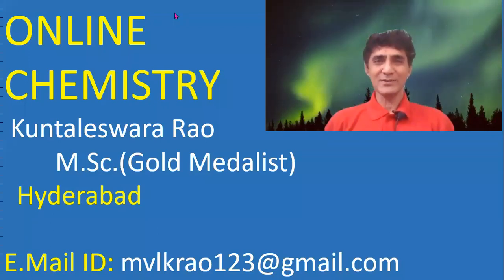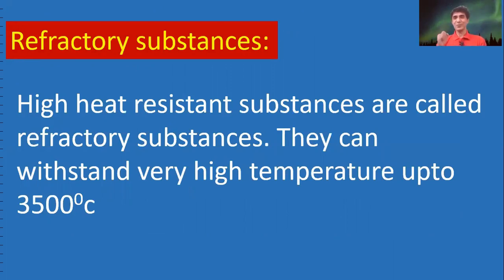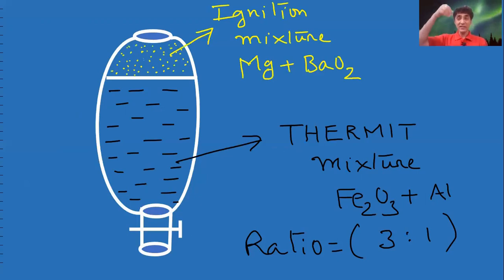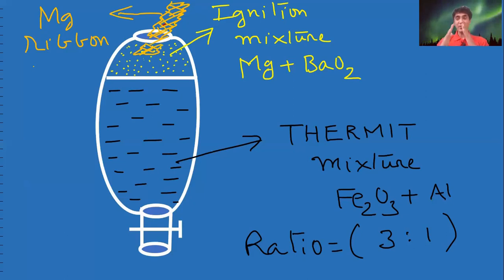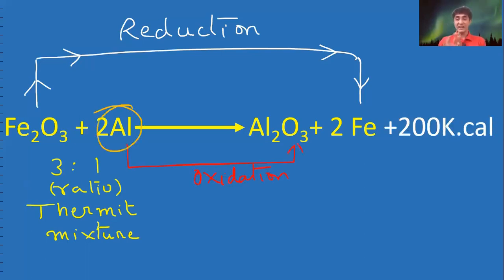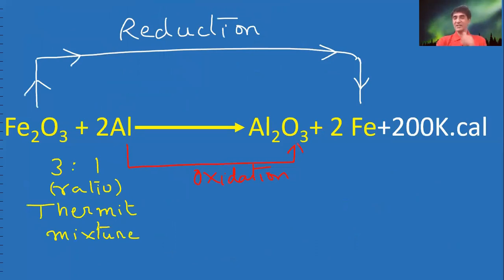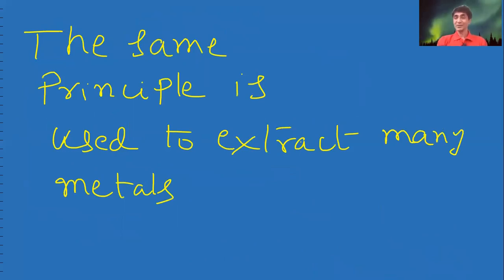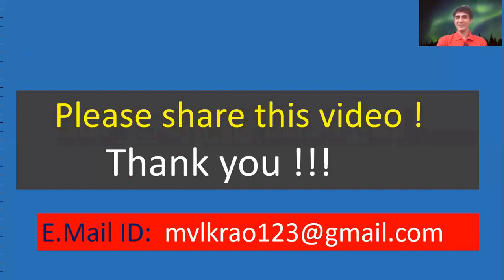Goldschmidt 's alumino thermit process | Metallurgy | CHEMISTRY |# IIT , NEET, EAMCET ,INTER, NCERT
IIT NEET EAMCET / CBSE / ICSE NCERT INTER /state board 11th &12 th class students related syllabus. It is explained with simplest CHEMISTRY TRICKS and with basics & foundation. It is an easiest bridge TRAILER for IIT MAINS level to IIT ADVANCED level. CHEMISTRY classes are explained by the best and TOP and highly experienced TEACHER/ sir /senior faculty in INDIA--Explains- how to get ALL INDIA top rank in IIT & NEET.. Play with CHEMISTRY made easy with animations !!!
                 Explained methods of extraction of crude metal in this video -What is Goldschmidt's  alumino thermit process? How ALUMINIUM acts as a reducing agent? What are refractory materials? examples for refractory substances given.What is ignition mixture?

No byhearting of INORGANIC chemistry !All  video lessons are made very simple memory techniques !
    How to score very good marks in INORGANIC CHEMISTRY? simple tricks &Tips explained.
These video help to score top rank in SCHOOL/COLLEGE/ All competitive exams of chemistry become easy with best memory in chemistry. An average or poor/dull student can score the best marks in all CHEMISTRY exams with the help of kuntaleswara rao MVL you tube channel.
Kuntaleswara rao sir is 25+years  experience faculty in educational field.